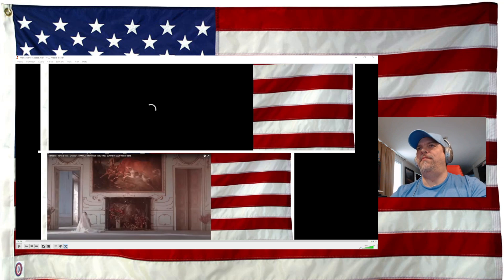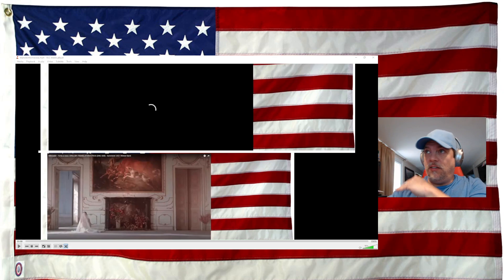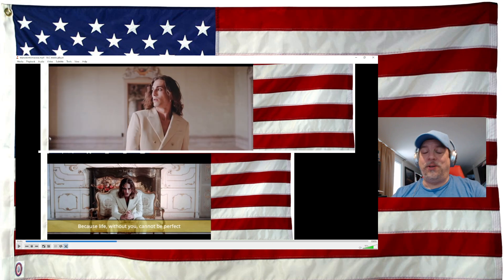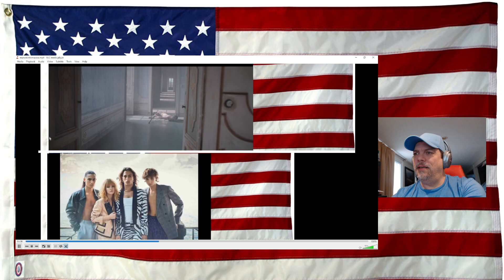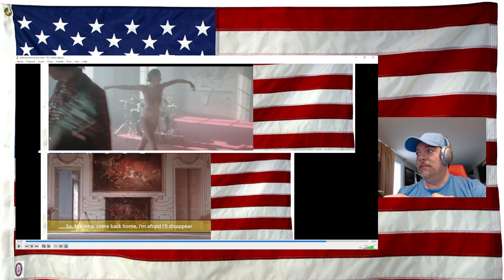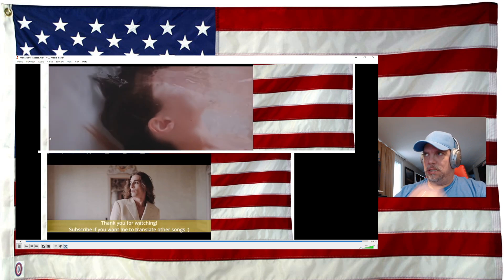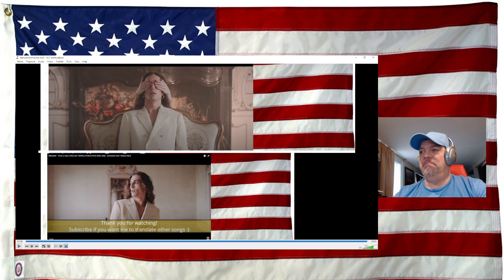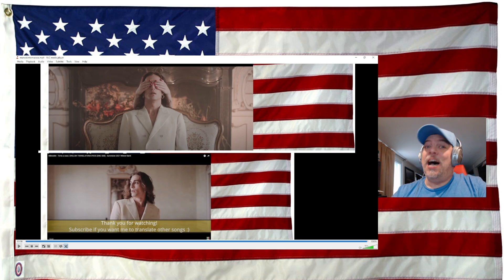Måneskin - Torna a casa - AMAZING poet this man is - REACTION - incredible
Måneskin - Torna a casa - LOL I said TOMA because I made the screen writing so small and my eyes are horrible - its TORNA not TOMA lol...oops

AMAZING poet this man is - REACTION - incredible